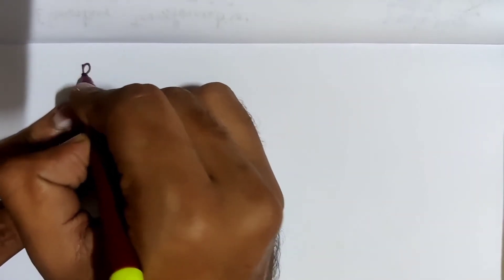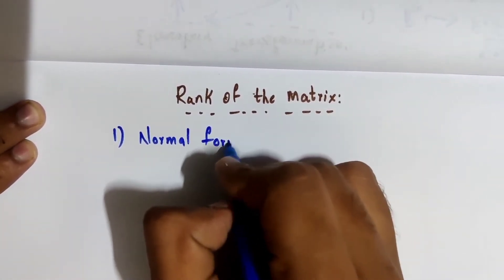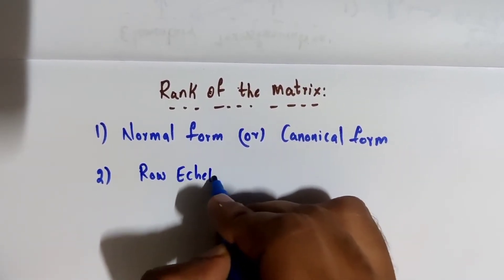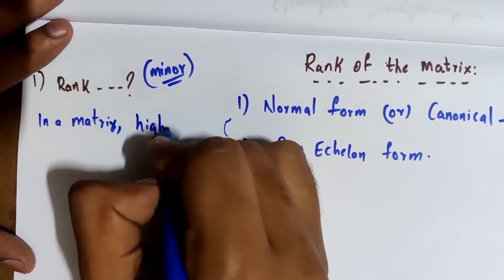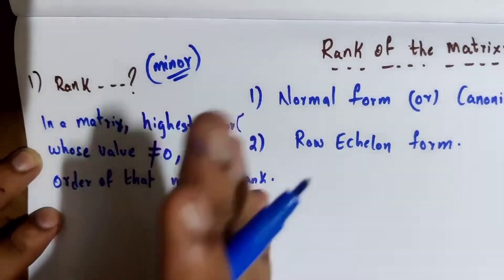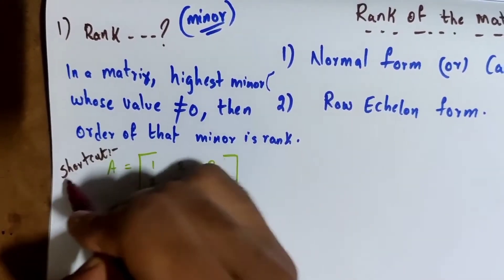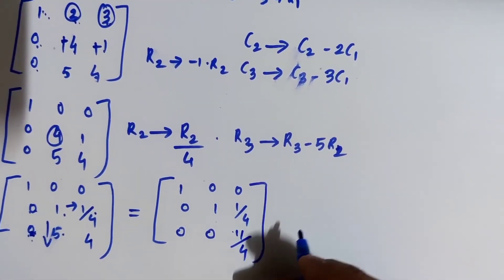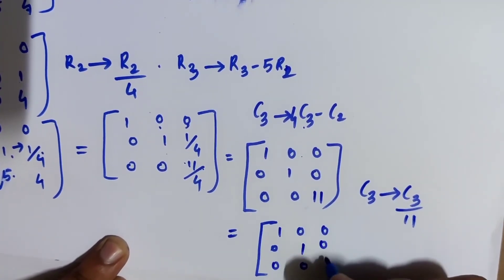Lesson 6 || Finding Rank of a matrix using normal form || Linear Algebra and Calculus